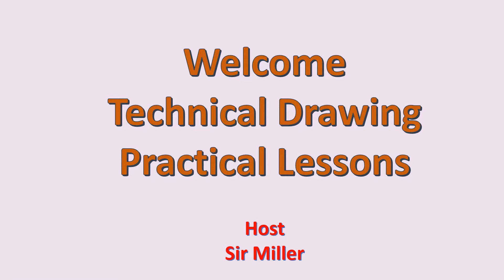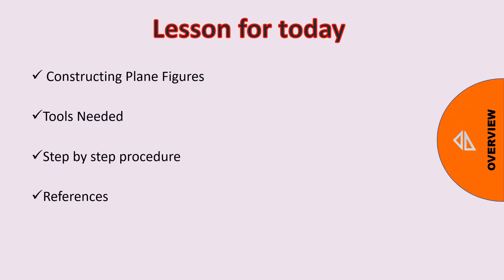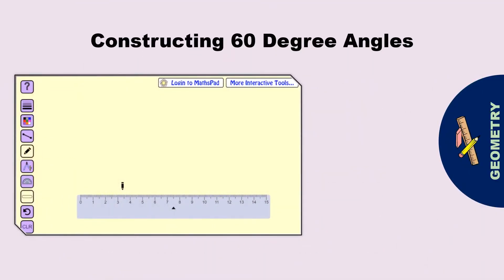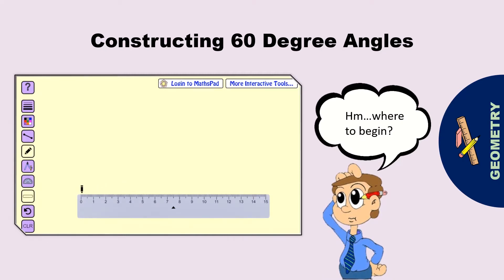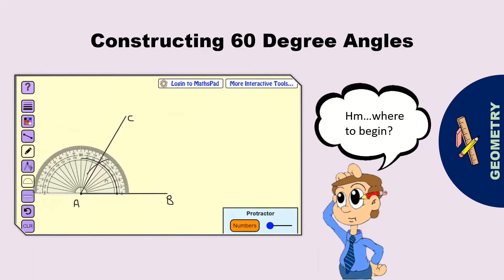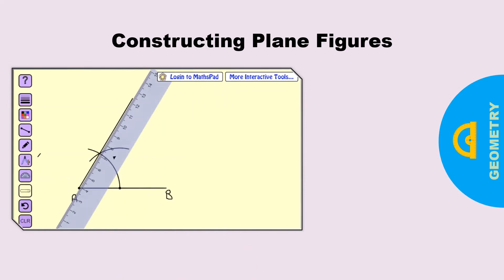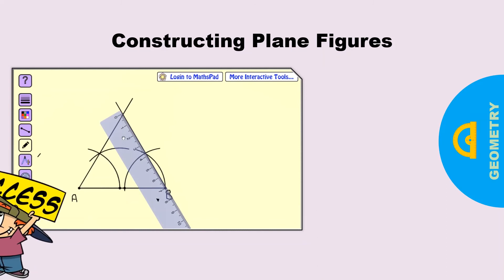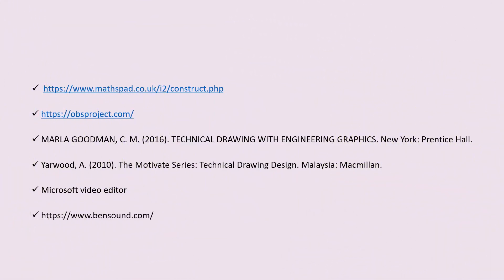Constructing Angles & Plane Figures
This video will provide the viewer with a step by step approach to constructing angles and plane figures.

This video is solely for educational use/purpose.

The creators intention is not to profit from this platform but to assist individuals in achieving his/her educational goals.